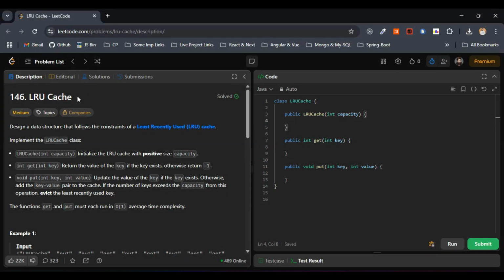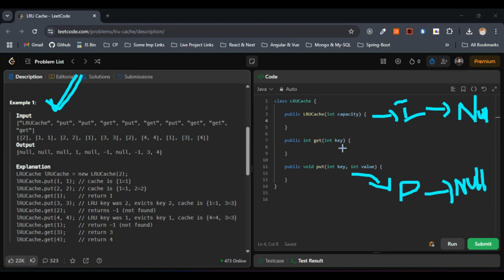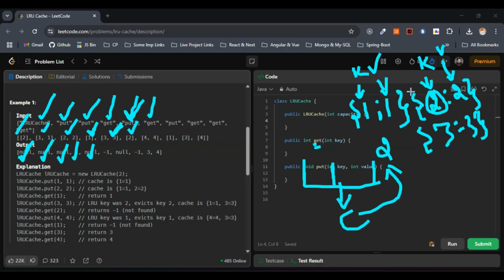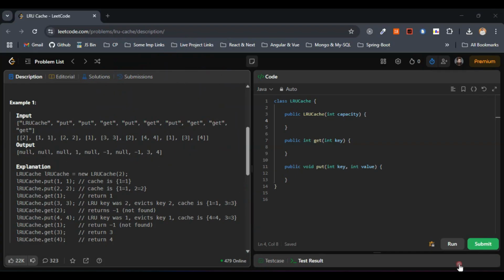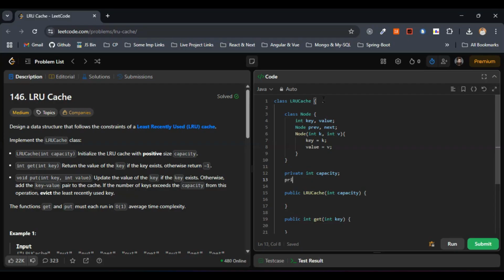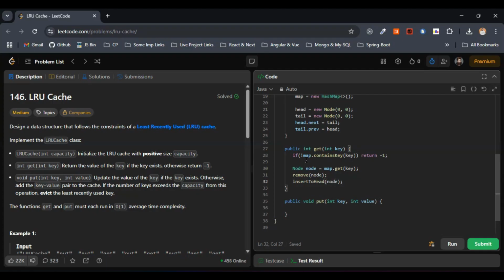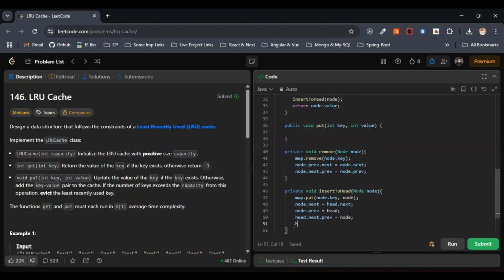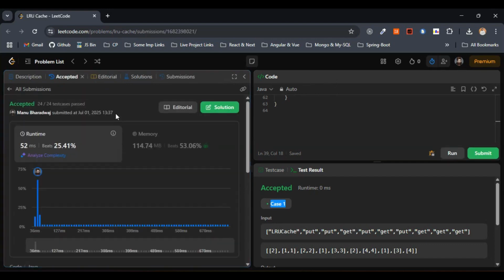83. Leetcode 146. LRU Cache : JAVA